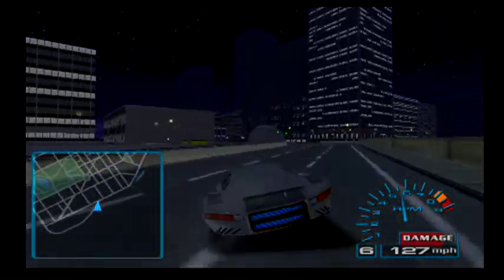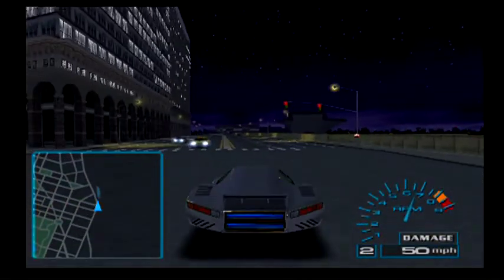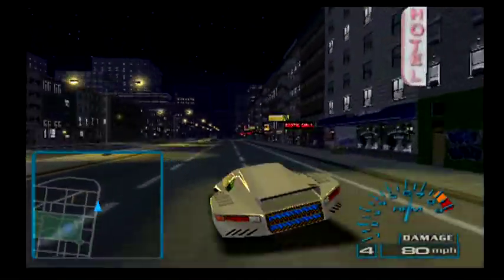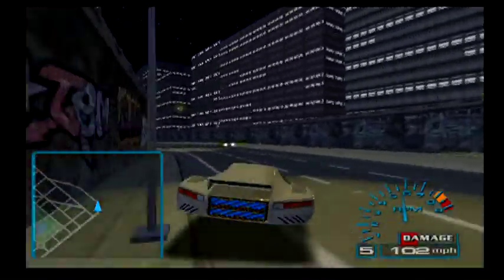Midnight Club: Street Racing Walkthrough! Max Speed Test in the Zender Type S! Part 25! BAD CAR!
Hey everyone! Here is the next video in my Midnight Club: Street Racing Max Speed Test series! We are using the Zender Type S! This is part 25 in my Max Speed Test series, and this car is the so BAD!